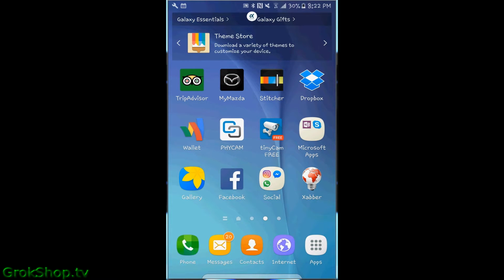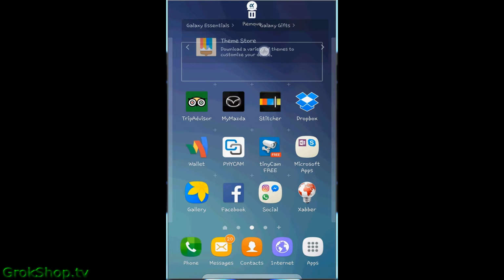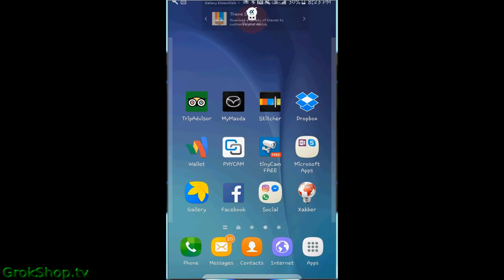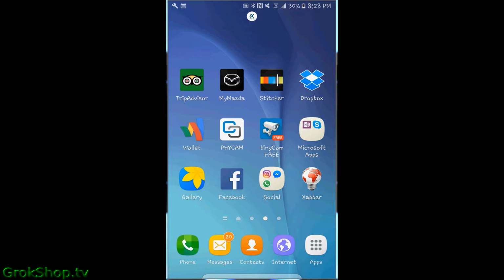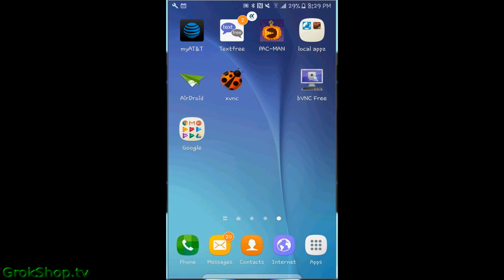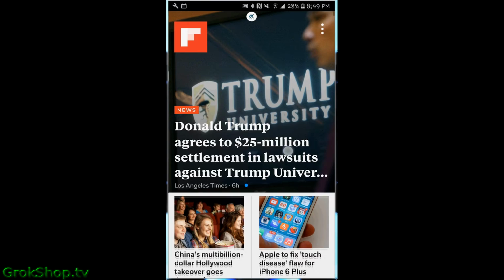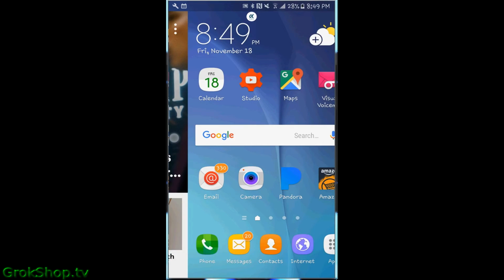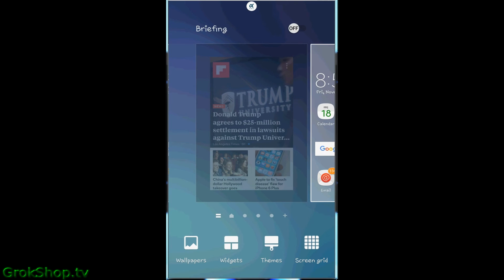Remove Samsung Bloatware & Adware [part 1]: Briefing Flipboard and Galaxy Essentials Ad Banner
How to deflate some Samsung bloatware and adware.  The "Briefing" Flipboard app that shows up when you swipe right (often inadvertently) can be disabled and if you ever get the "Galaxy Essentials" ad banners, I show how to handle that too.  A sumsung Galaxy S6 is used to show the process.  This is the first in a multi-part series.

Music credits (in order of appearance):

[music credits pending]